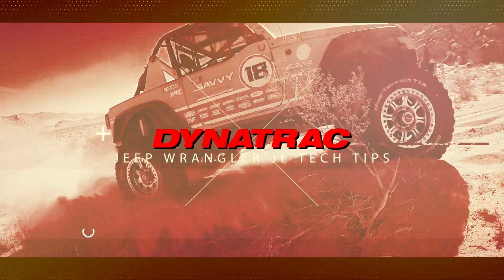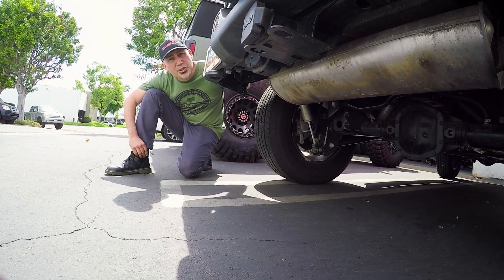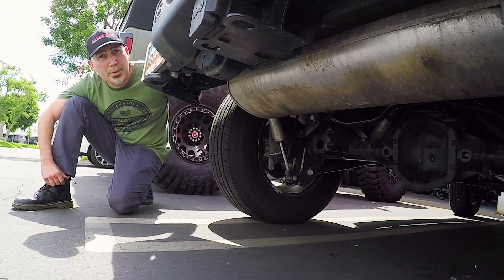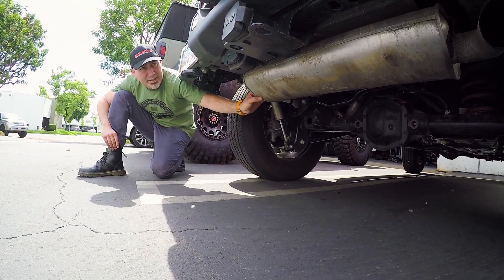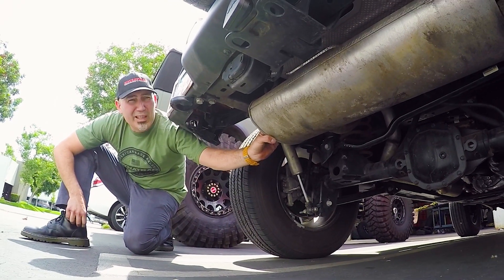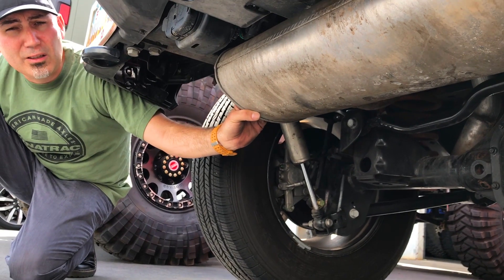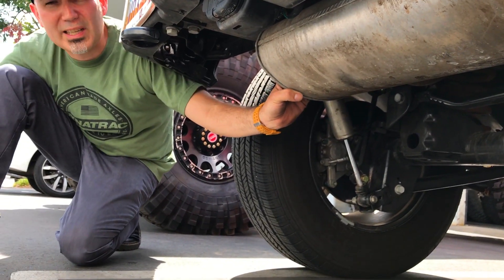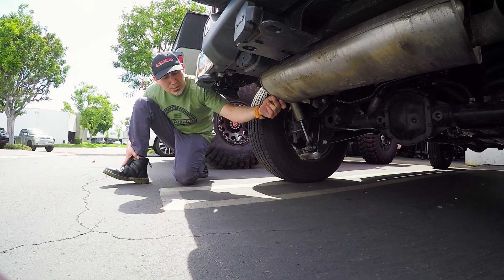What a Jeep Wrangler JL Sounds Like with No Muffler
Wonder what a Jeep Wrangler JL sounds like without a muffler? We cut the one off CODE1 and decided not to put it back on. This video shows you what it sounds like.